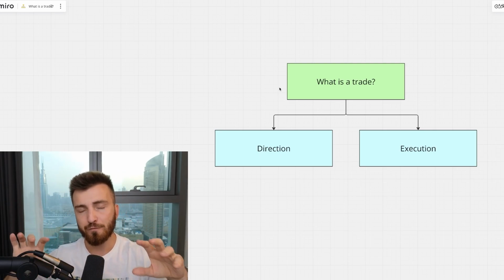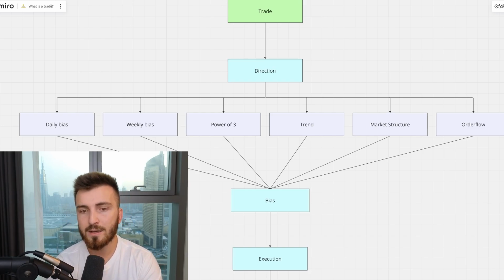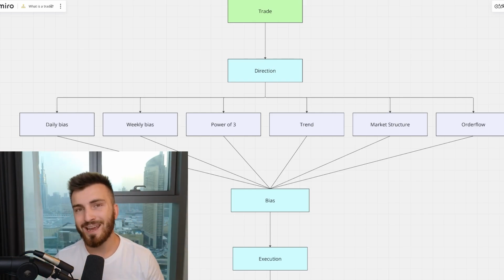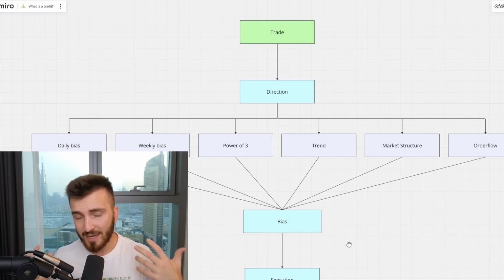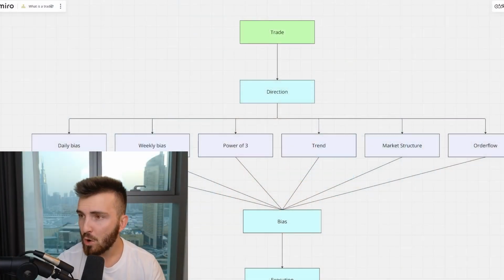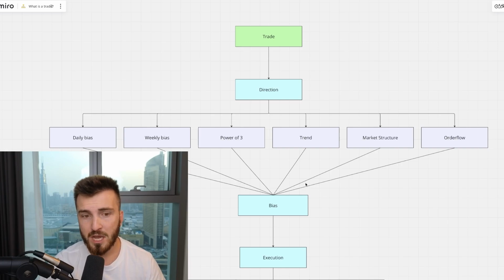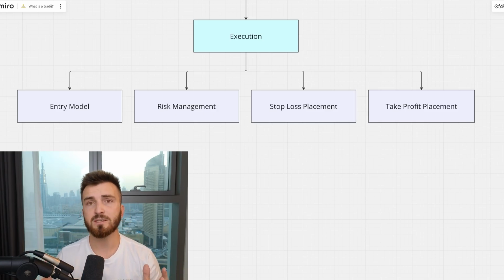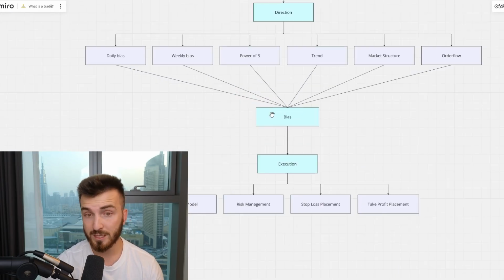What is a trade? | Trading Bootcamp - Day 2